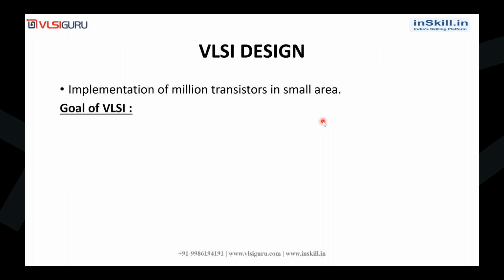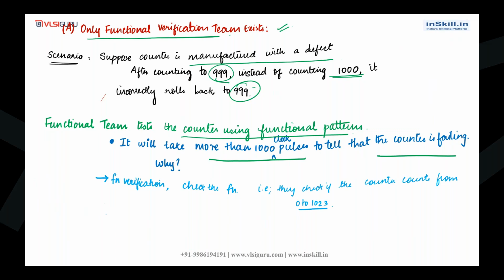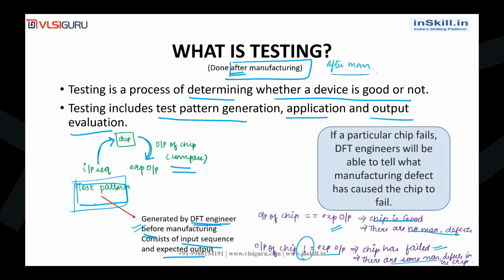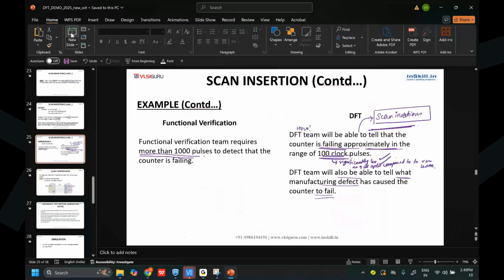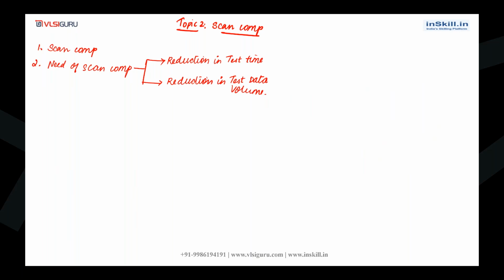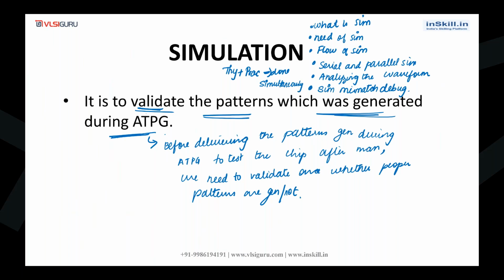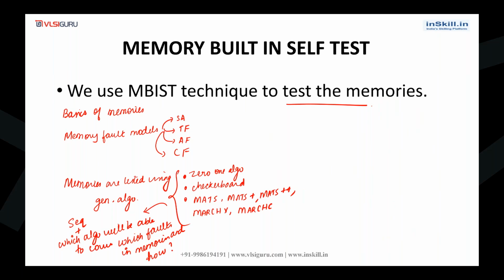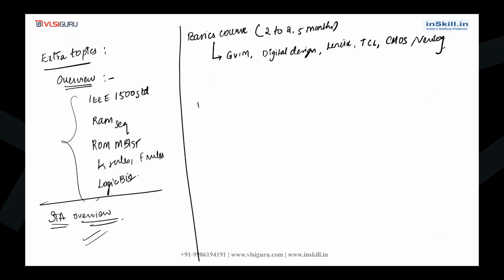DFT DEMO SESSION 11OCT2025